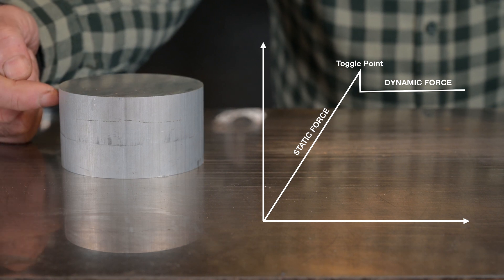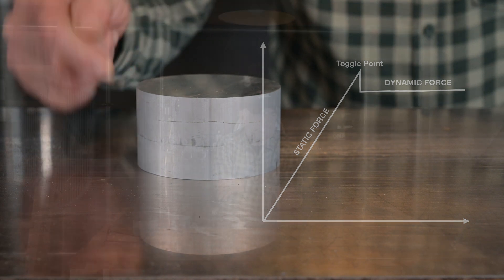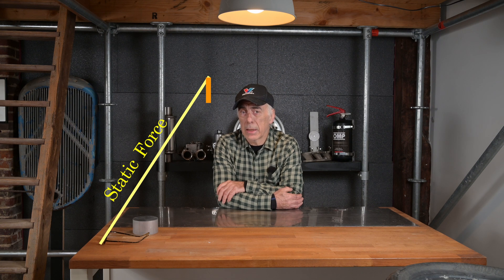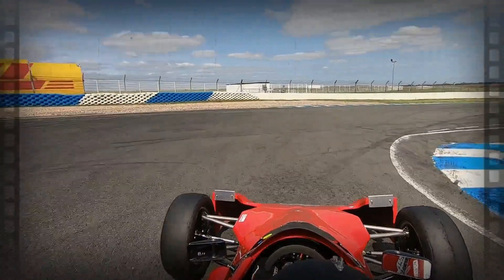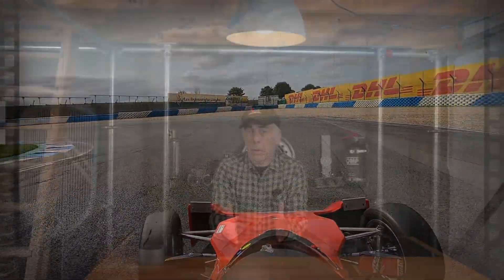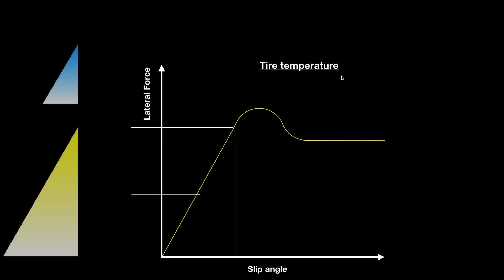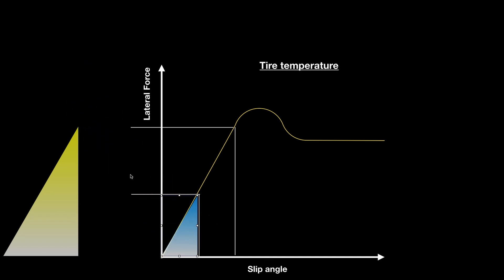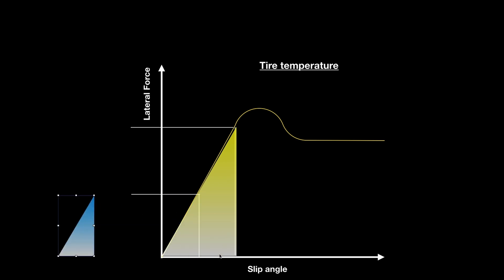TIRES the glue between the car and the tarmac - Slip Angles, Cornering Stiffness and more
In this video I address the aspects of tires in terms of slip angles, Cornering stiffness, self centering forces and contact path..   Leaving the math equations out . As they say we touch the surface as there is much more to it when we consider all elements and parameters of a vehicle in motion, it geometry and more.